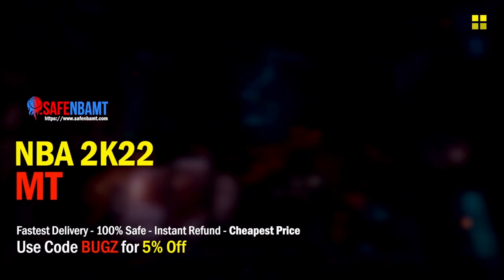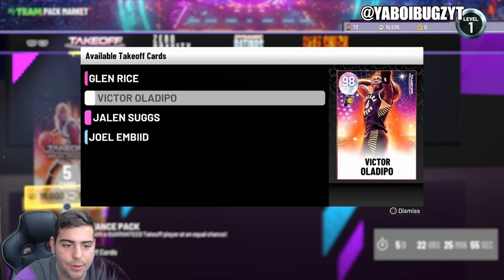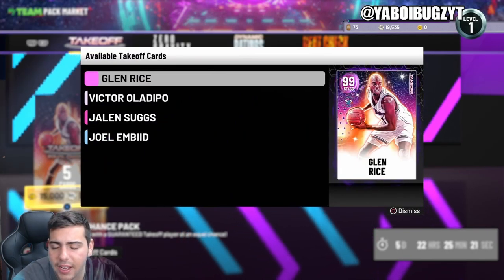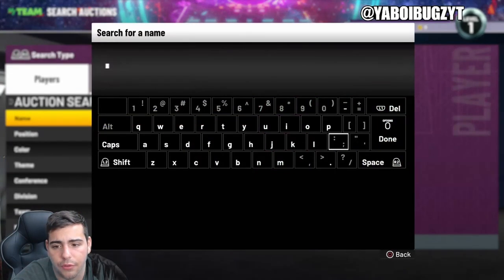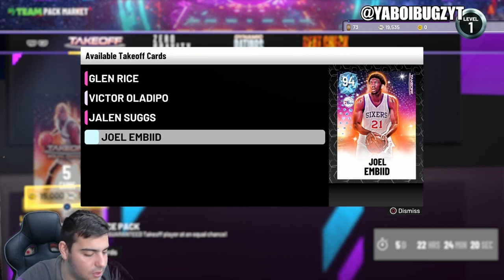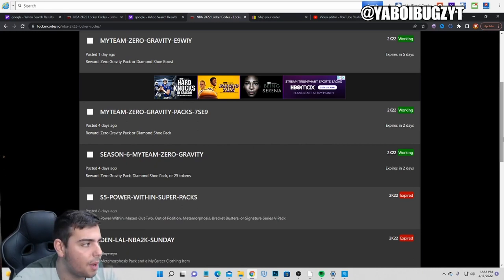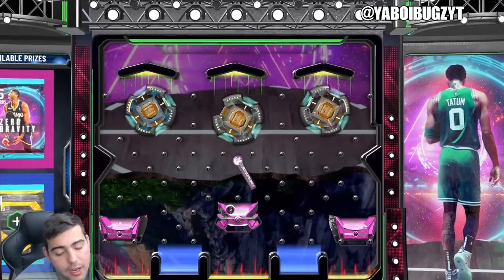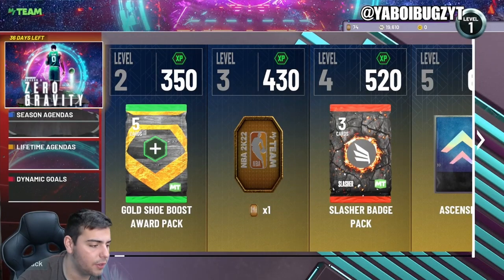3 INSANE NEW LOCKER CODES IN NBA 2K22 MY TEAM!